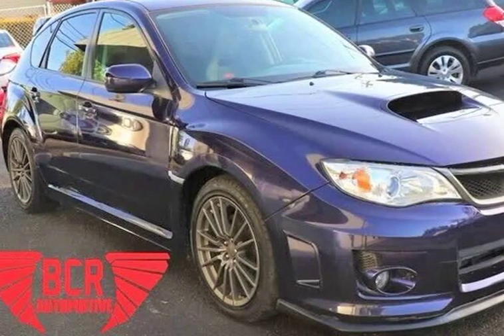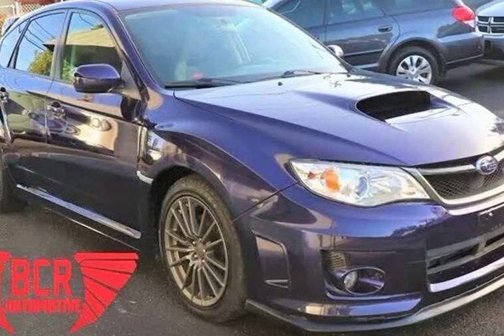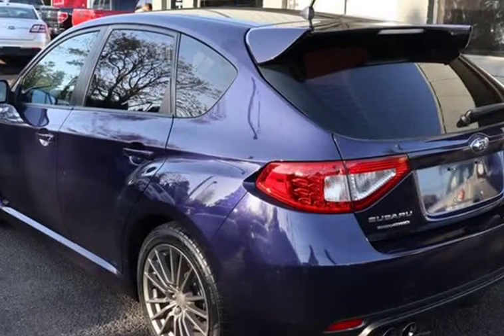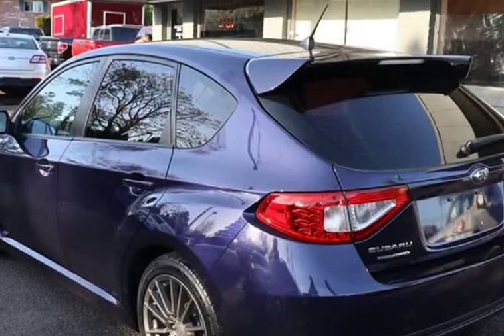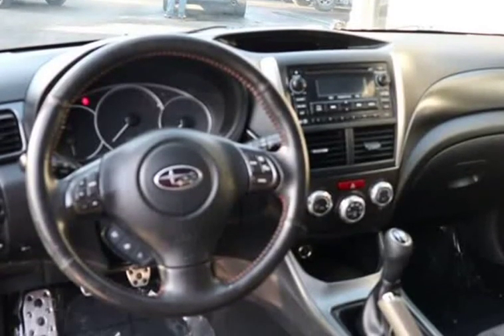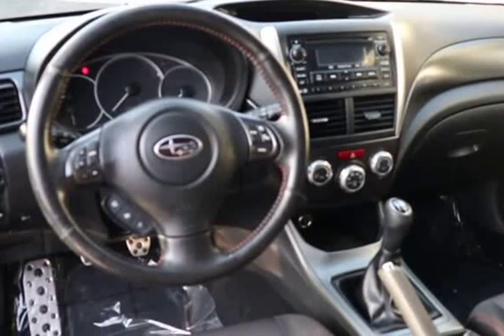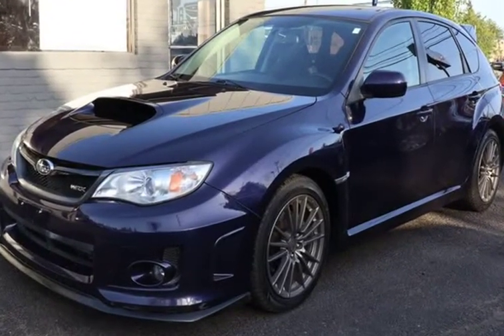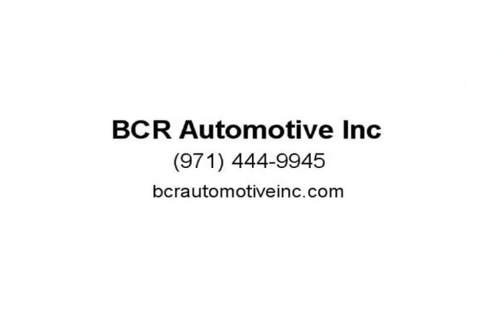2013 Subaru Impreza AWD WRX 4dr Wagon (Portland, Oregon)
12649 SE Division St
Portland